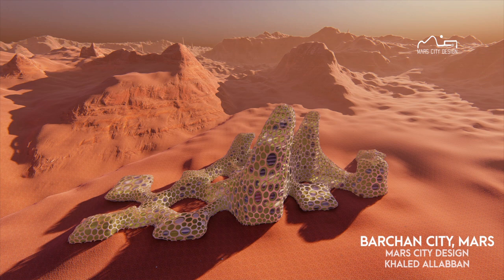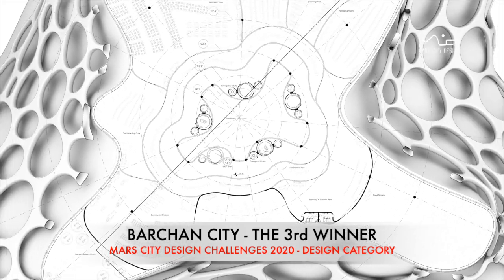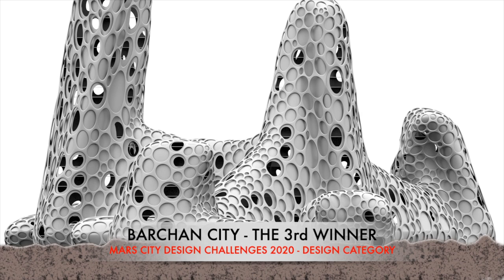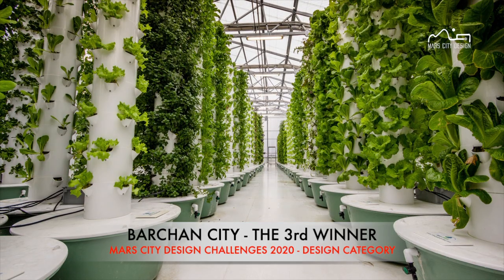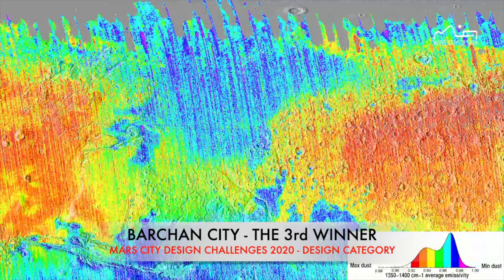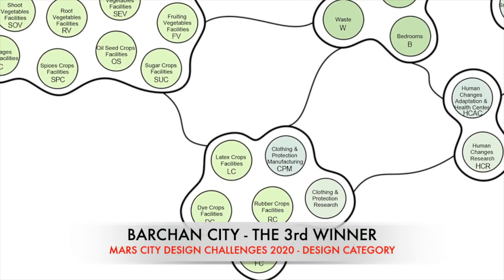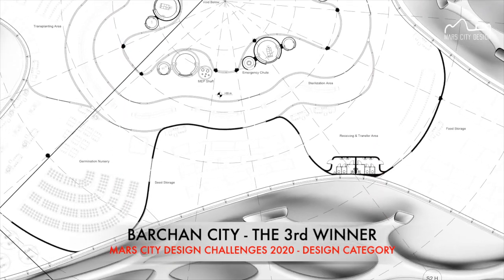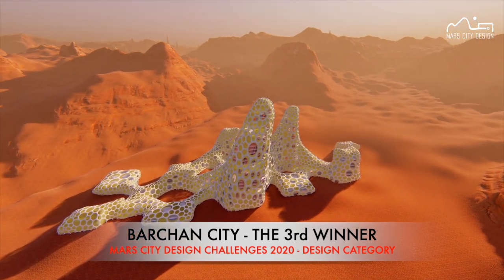Barchan City by Khaled AlLabban - Mars City Design 2020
Barchan City by Khaled AlLabban - The 3rd Winner of Mars City Design 2020.